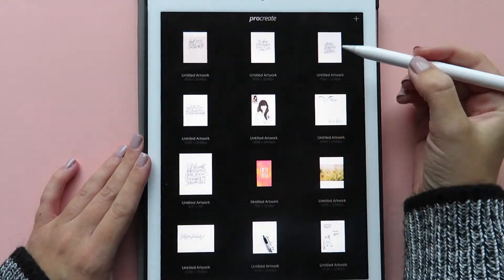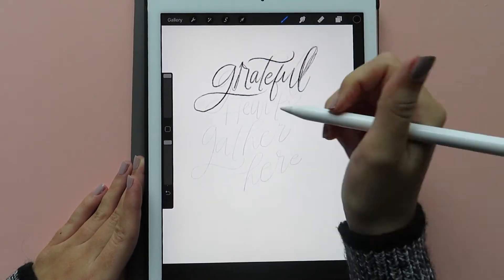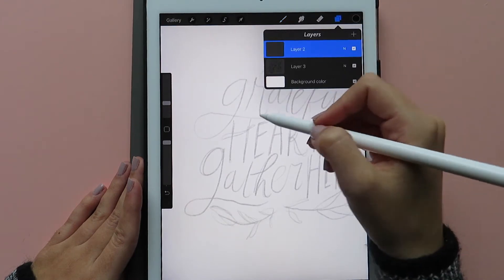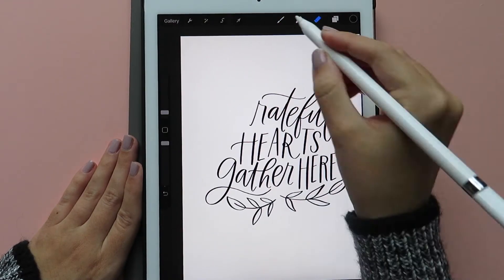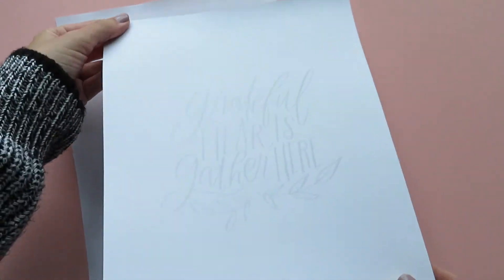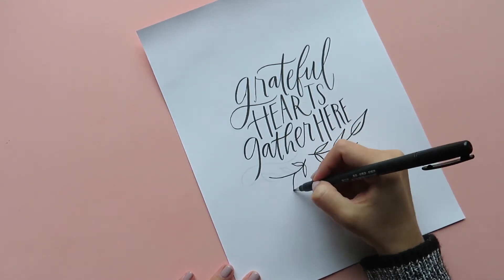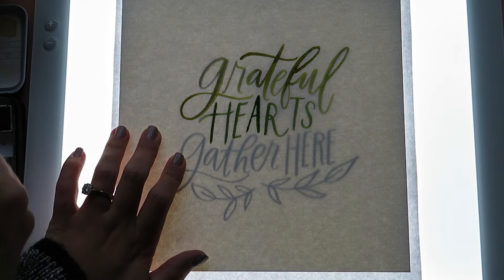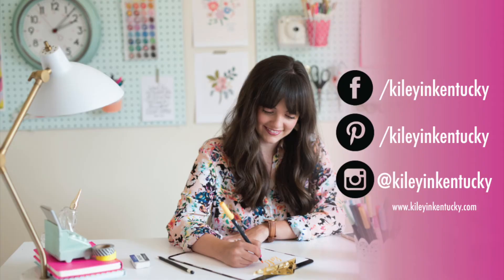Make a Printable Lettering Worksheet on The iPad Pro Without Adobe Illustrator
Blog Post with Full Written Instructions, Extra Notes, and The Printable Itself

Hey guys! This is a fast and easy tutorial on how to create a very basic printable, traceable worksheet in Procreate. You DON'T NEED ADOBE ILLUSTRATOR to make printables for your audience or yourself!

▼▼ SOCIAL MEDIA ▼▼